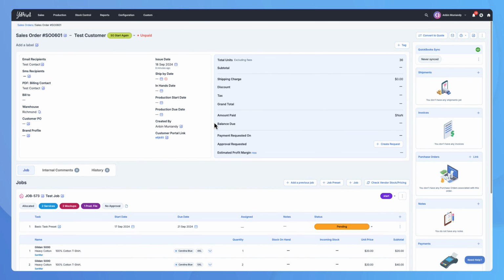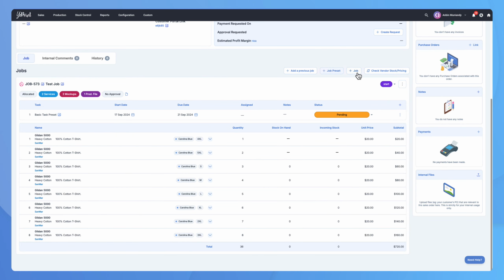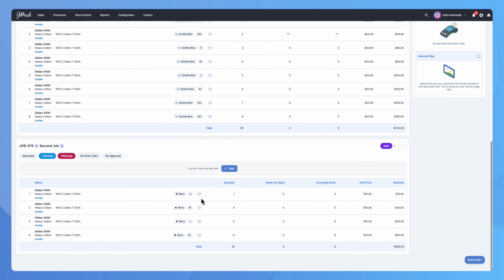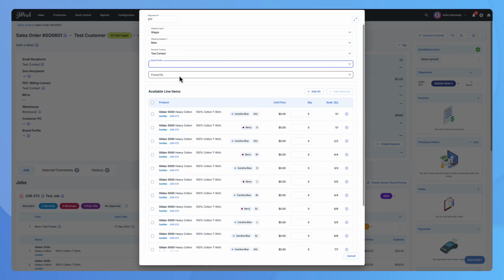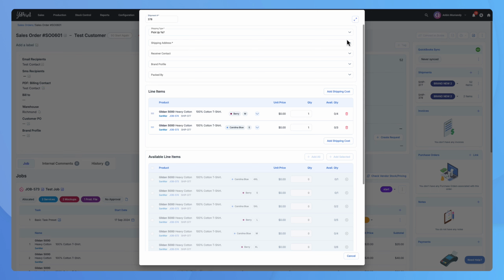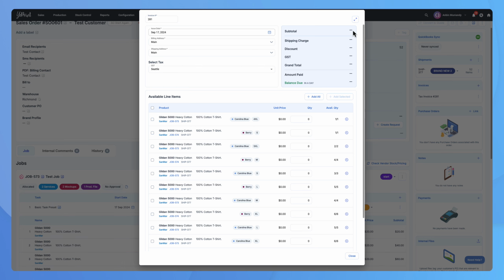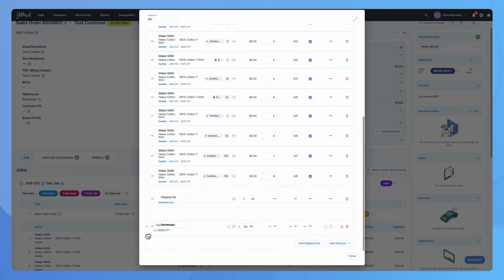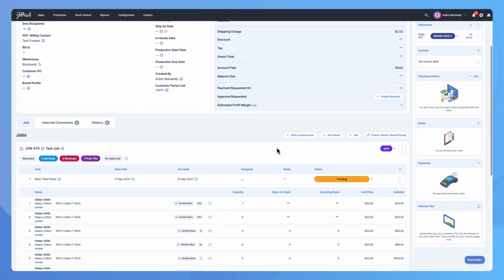V2 Progress Update #4 Finish Line in Sight!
We’re stitching up the final bits and pieces for V2, and we’re looking at only weeks to the finish line!